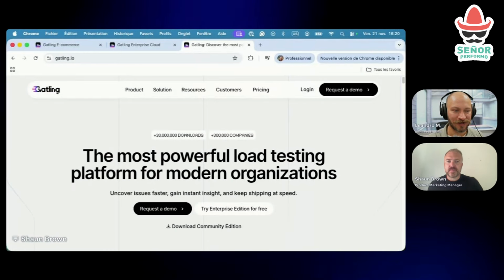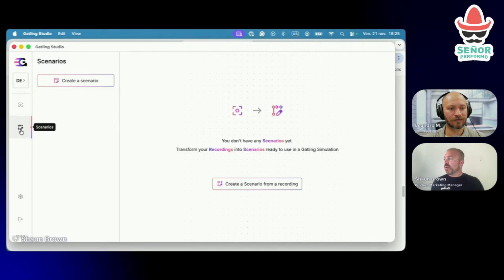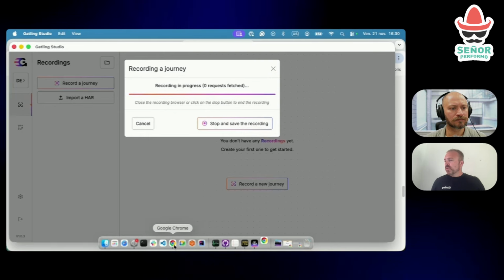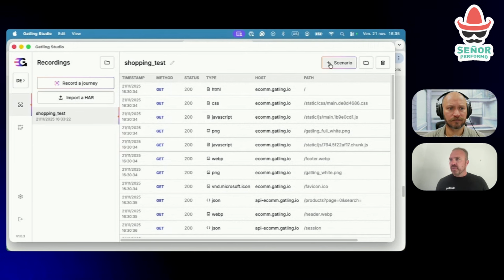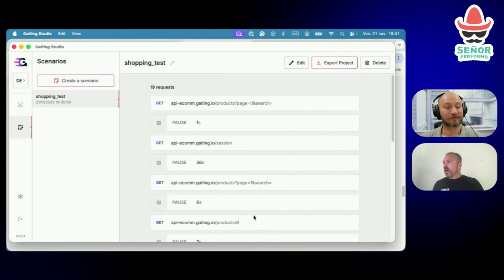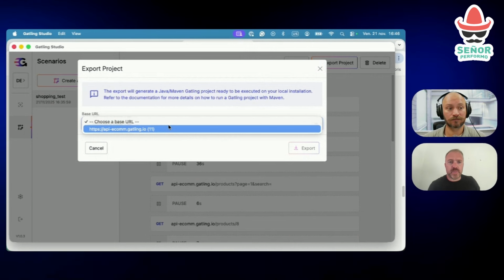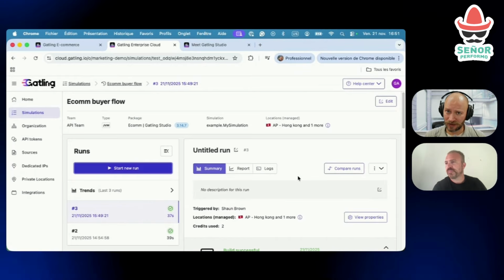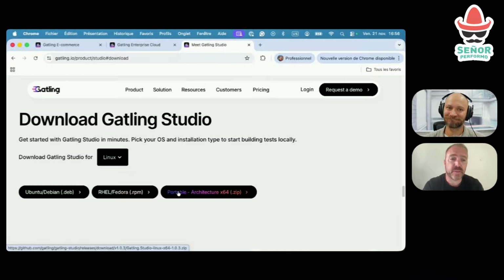Introducing Gatling Studio!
Check out @gatlingcorp 's new tool GatlingStudio !
In this episode we have Shaun Brown, Product Marketing Manager at Gatling who gives us a quick demo of their new tool: GatlingStudio

As mentioned, Shaun is a Product Marketing Manager at Gatling and overall tech enthusiast. Shaun focuses on making performance testing more accessible for developers and testers — especially through Gatling’s latest AI capabilities and its modern SDK workflows.

He’s built a reputation for combining real empathy for testers with a strong understanding of business impact. Shaun’s based in Nice, France, and when he’s not deep in load-testing strategy, he’s usually scuba diving in the Mediterranean.”

To follow up more with Shaun, Gatling, and Gatling studio check the following links: